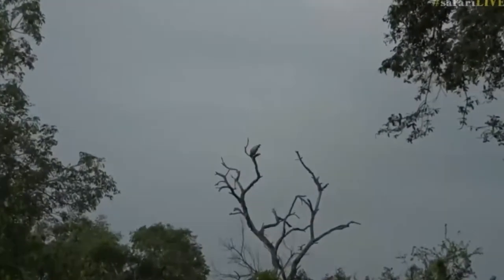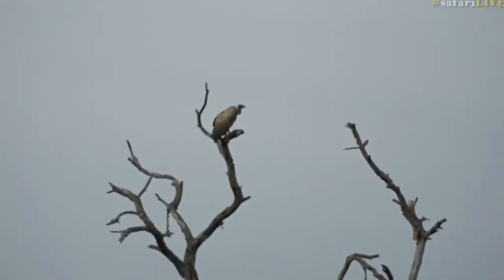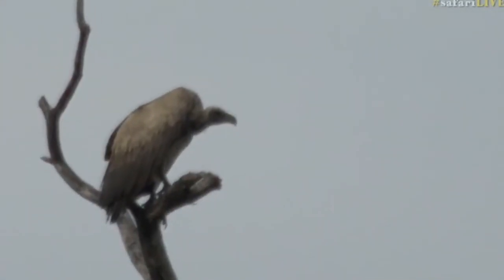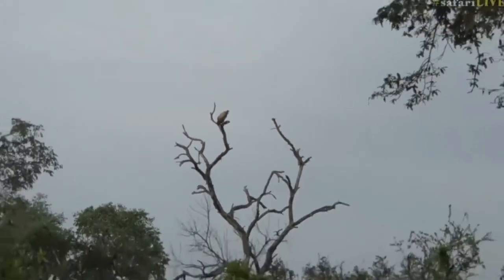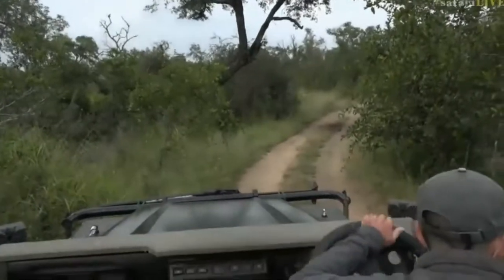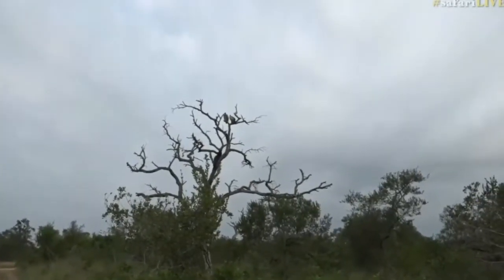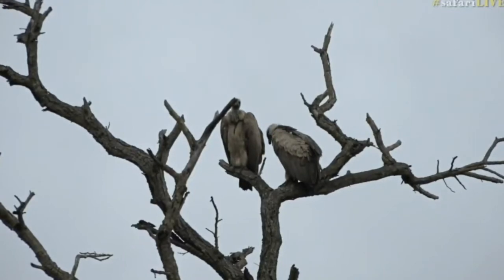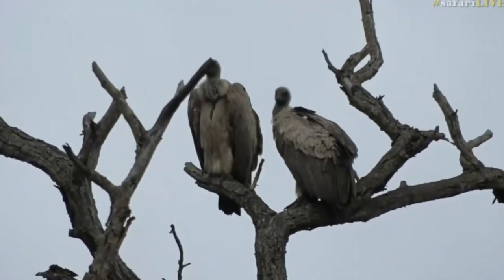April 21, 2017- White Backed Vultures with James Hendry